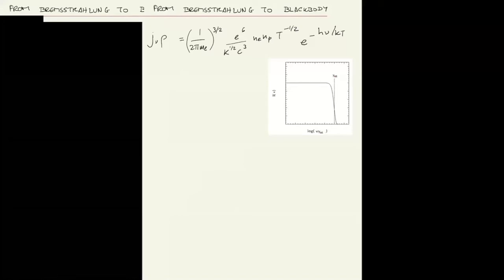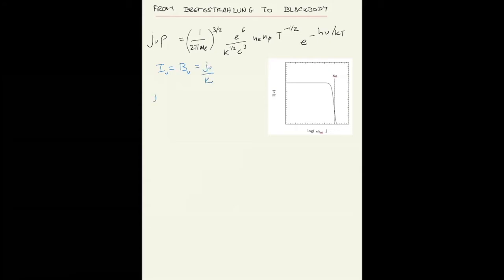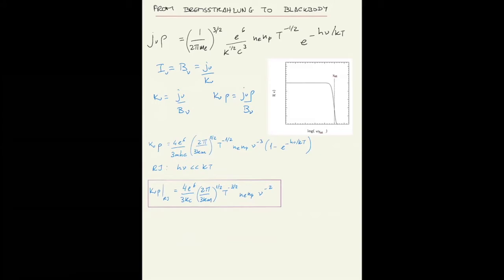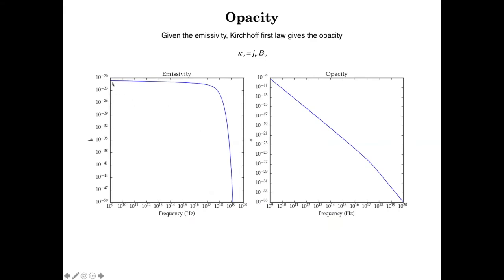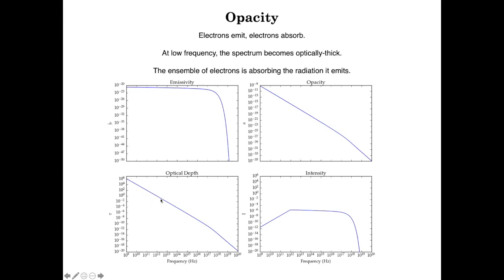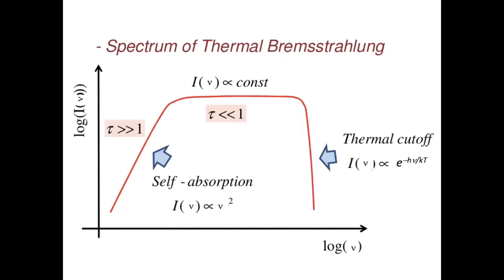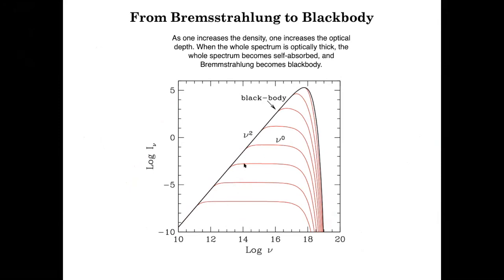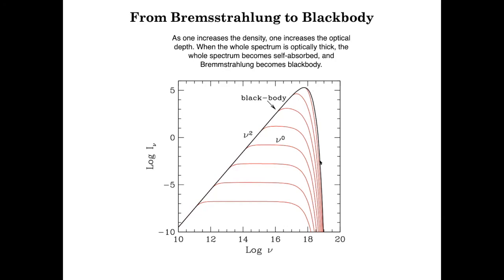ASTR 503 - Class 14 - Video 4 - From Bremsstrahlung to blackbody